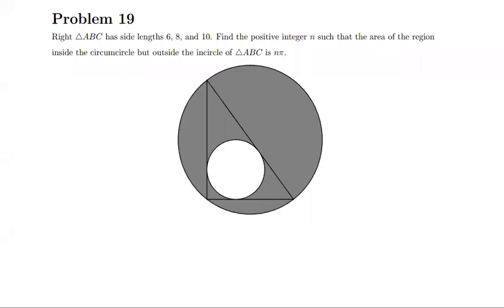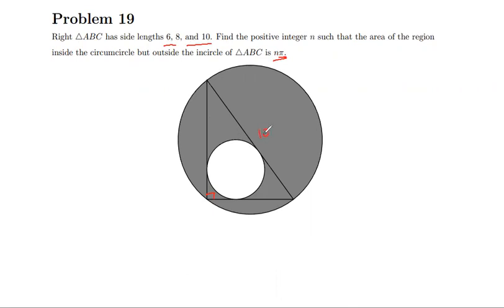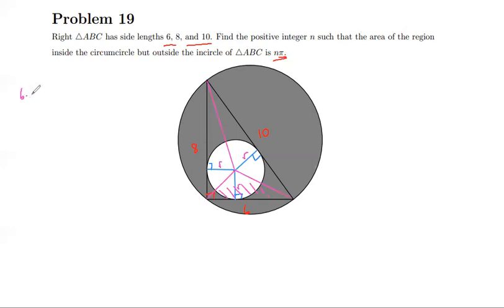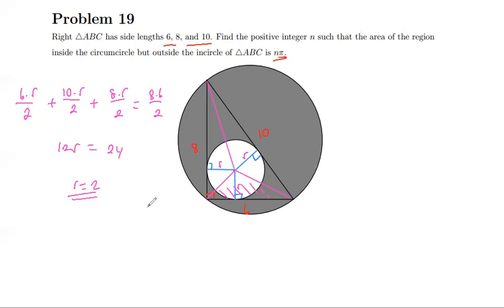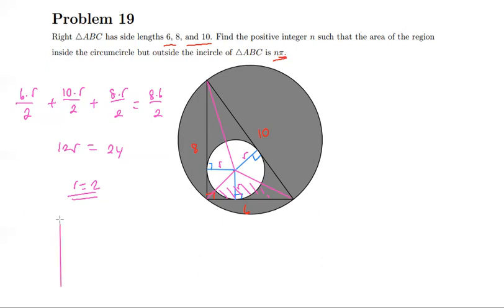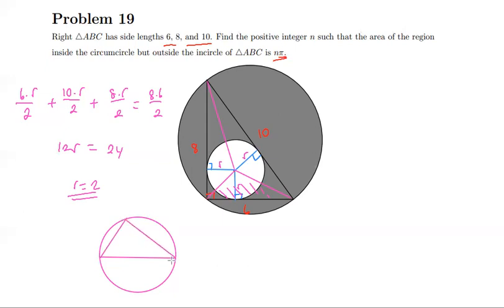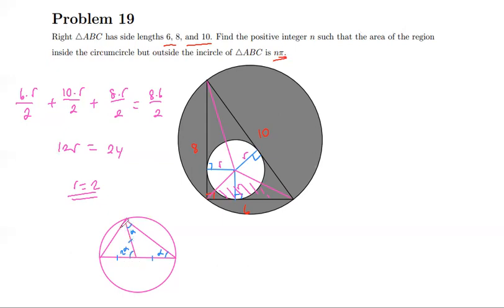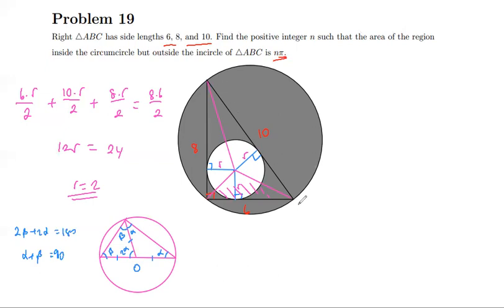2020 Purple Comet Middle School Contest #19